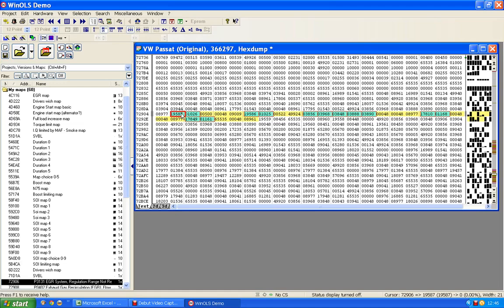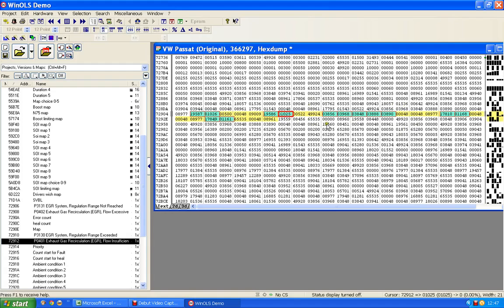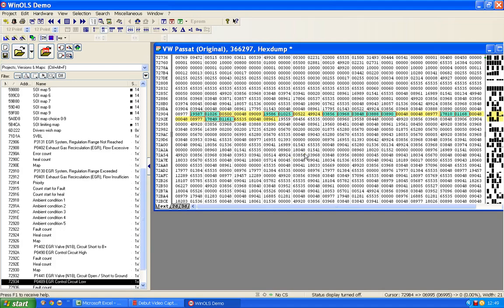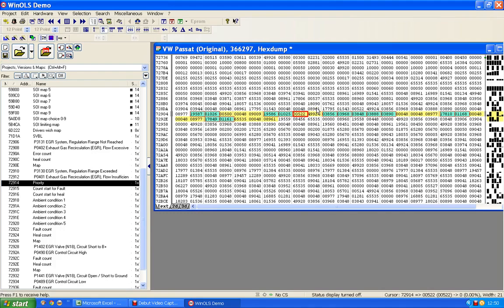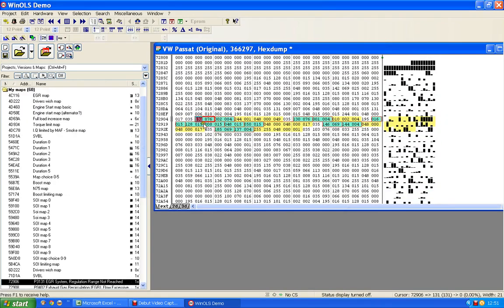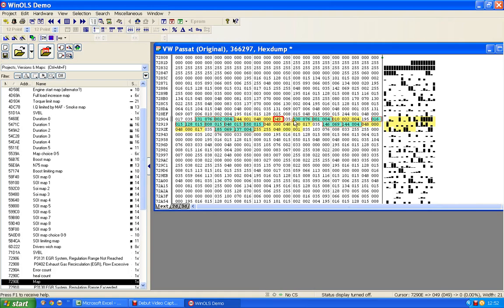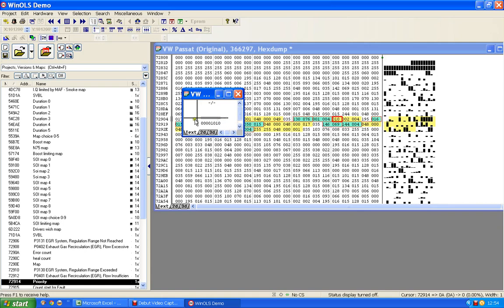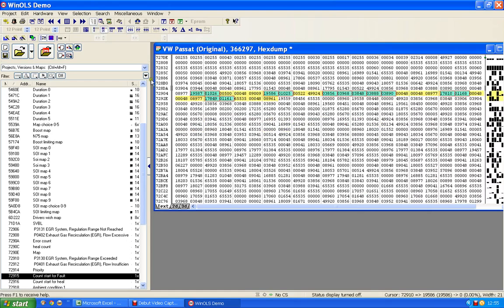EDC15 Fault code changes 2 basics